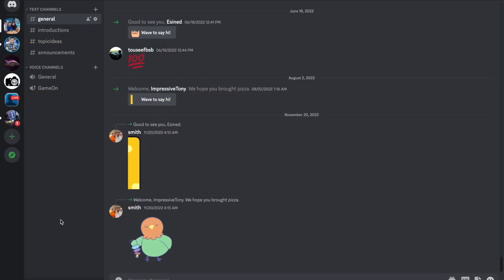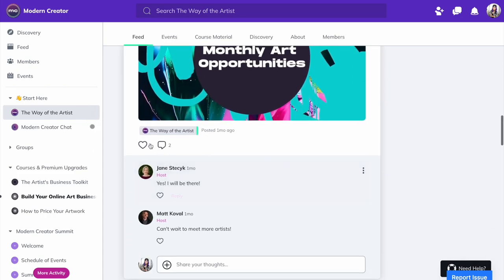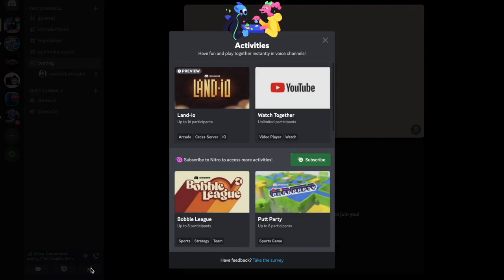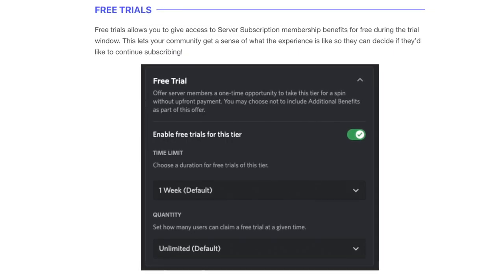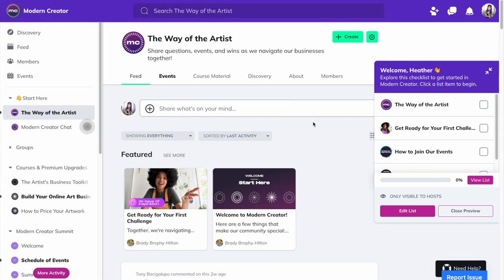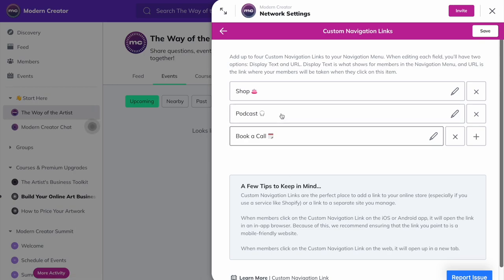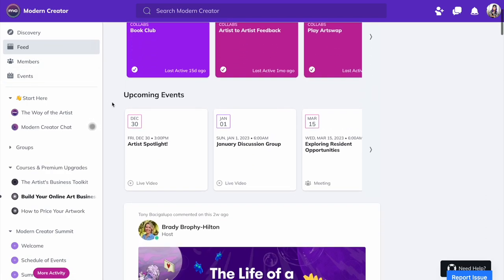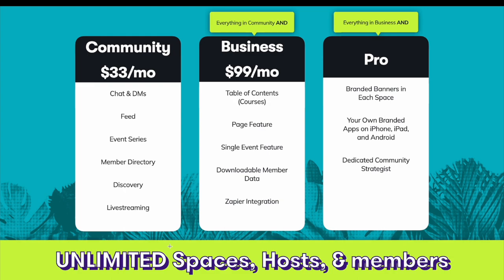What Are the Differences Between Mighty Networks and Discord?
We asked @HeatherRamirez to share her thoughts about how Mighty Networks compares to Discord for creators who are looking to build an online community.

🟣  Timestamps -
0:00 Discord vs Mighty Networks
0:33 What Can You Build
3:44 What Can You and Your Members Do
5:40 Acquiring and Onboarding New Members
8:29 Customization and Integrations
10:37 Ease of Use
12:50 How Much Do They Cost?
14:34 Which Should You Choose?